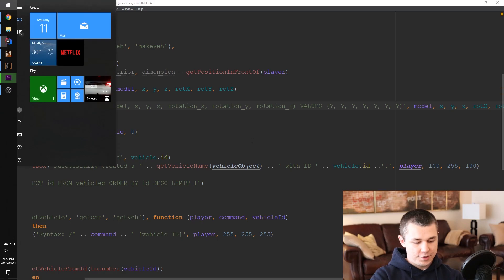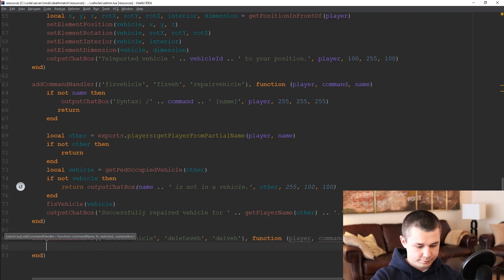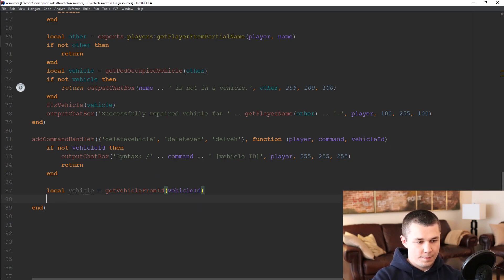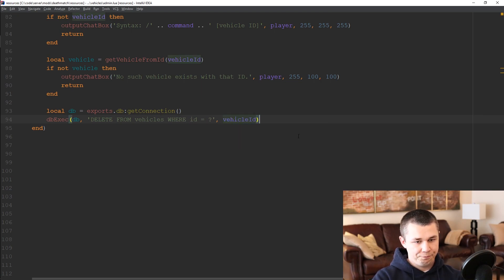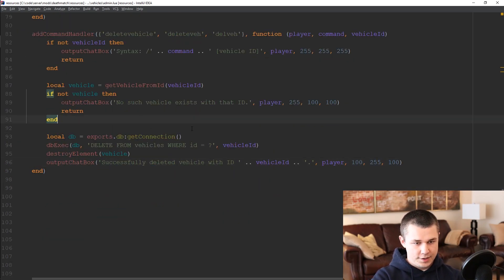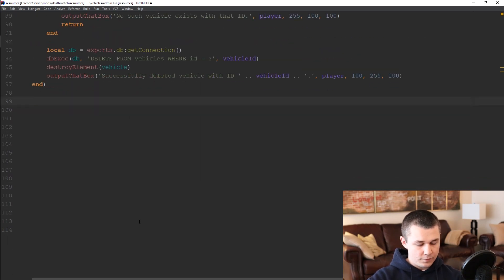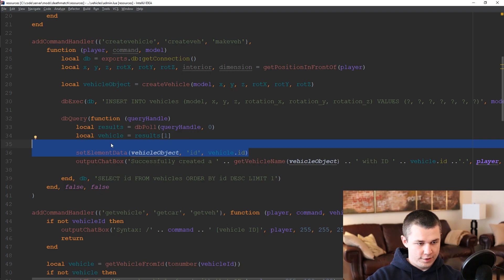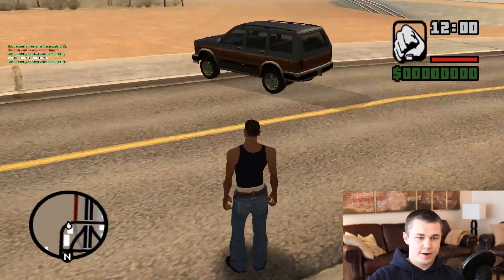Deleting Vehicles in MTA // Learning MTA 15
In this episode we add deletion functionality and the ability to find the ID of a vehicle you are in!